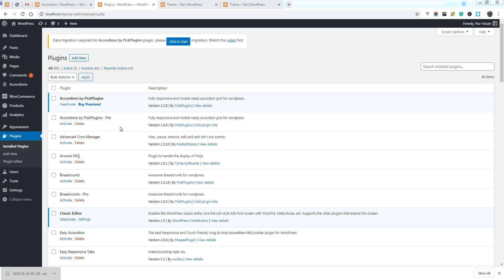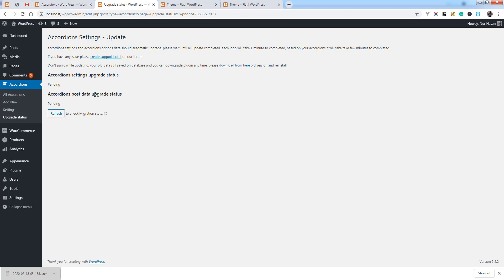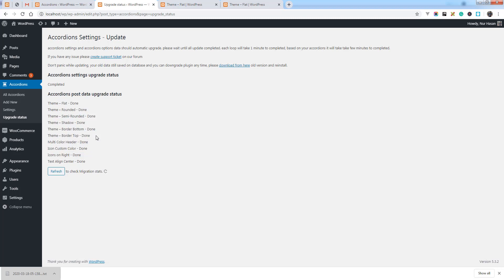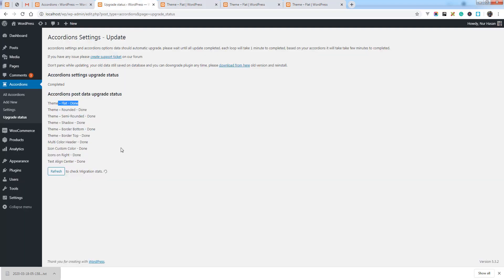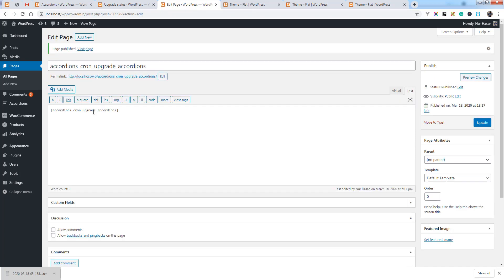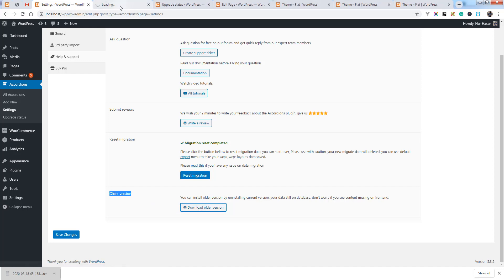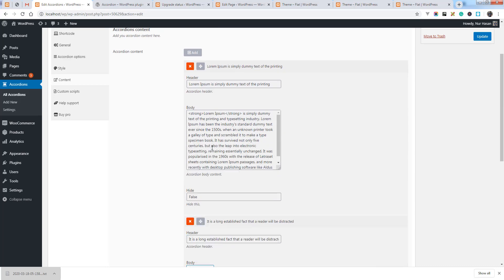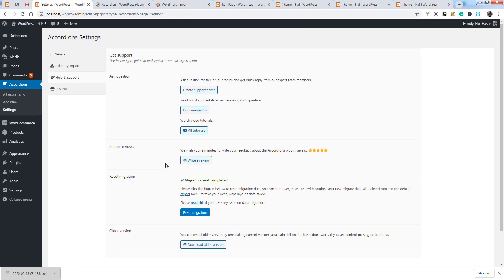Accordions - data migration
Data migration shortcode
[accordions_cron_upgrade_accordions]